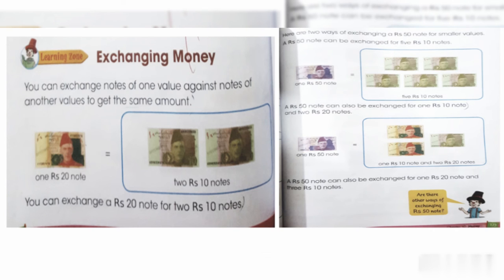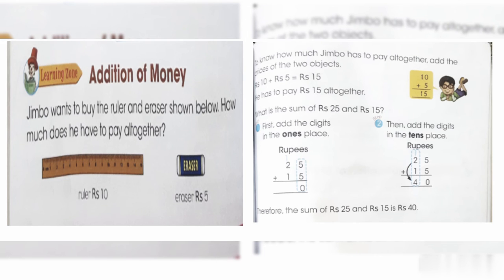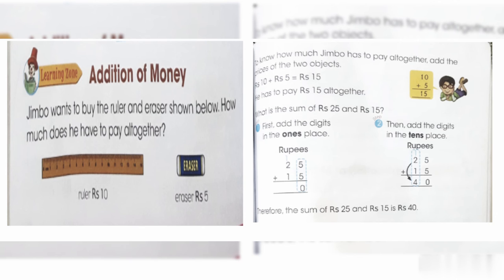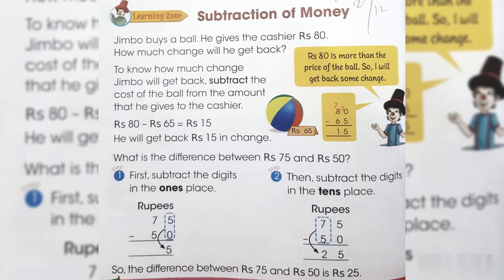Chapter # 10 Money class 2 Maths Carnival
maths carnival